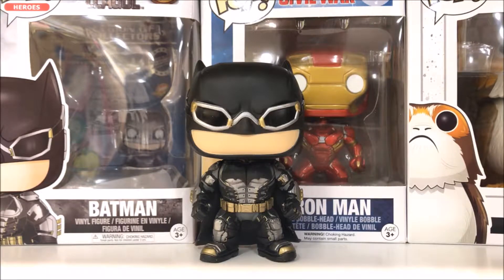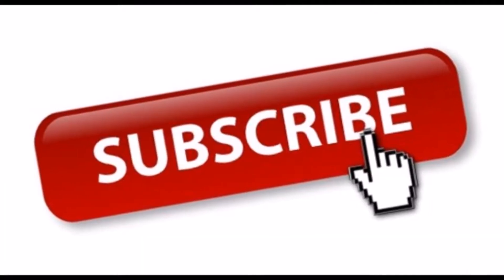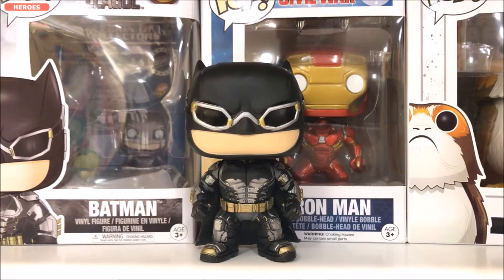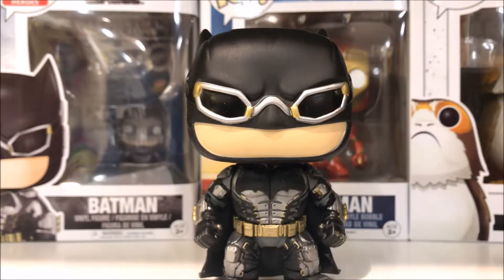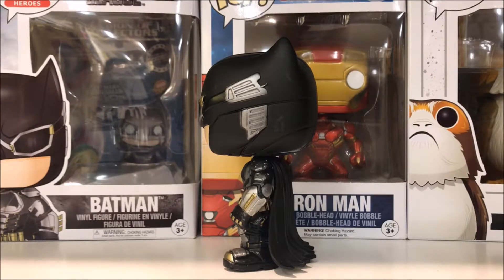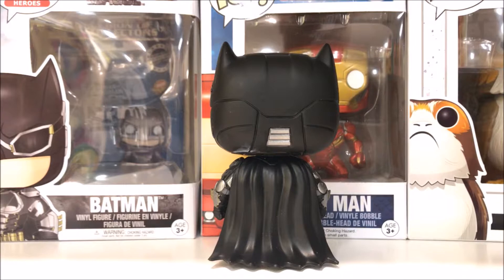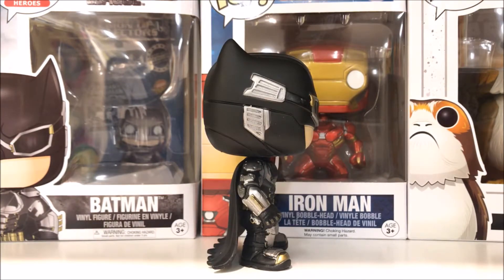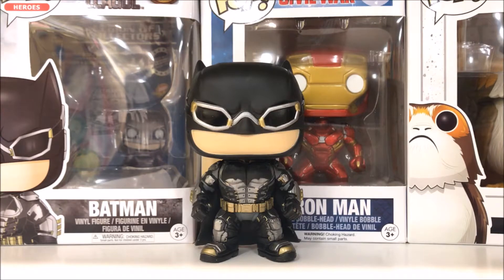Funko Pop Batman DC Justice League Vinyl Figure Review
ADDRESS:
Attn :Dj Delz
120 S.Main St

ADDRESS:
Attn :Dj Delz
120 S.Main St